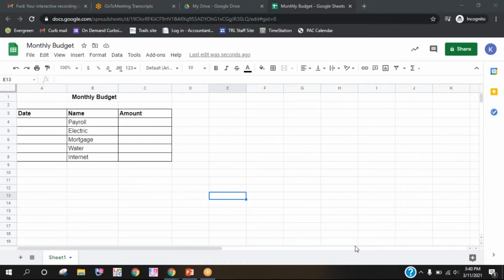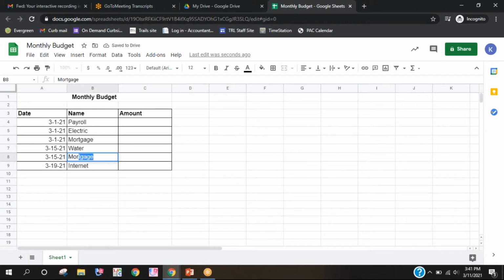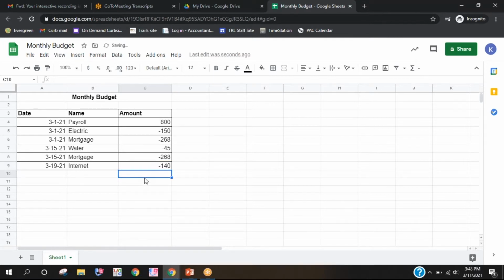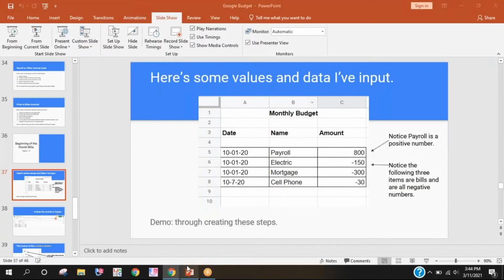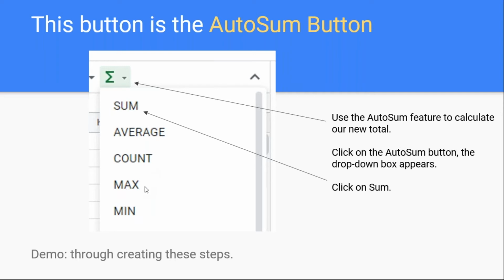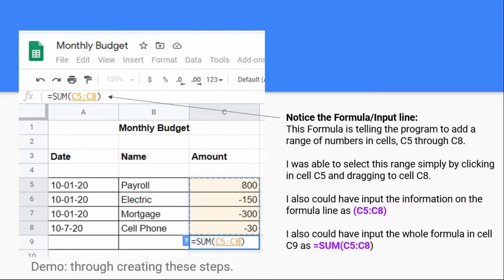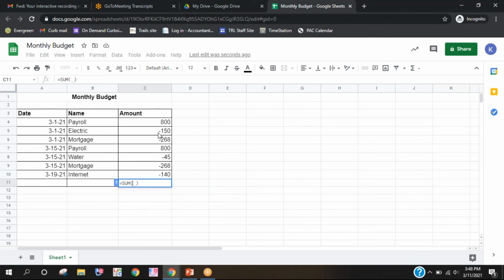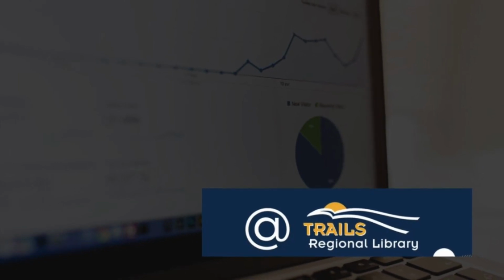Finalizing a Digital Monthly Budget (Part 3)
Ready to organize your finances into a digital spreadsheet? Kelli from the Warrensburg Branch of Trails Regional Library presents a series of helpful videos to guide you through the process. To access the slides presented and find helpful budgeting templates,